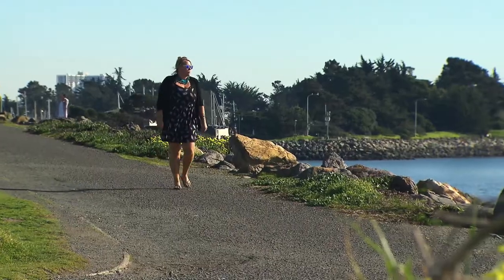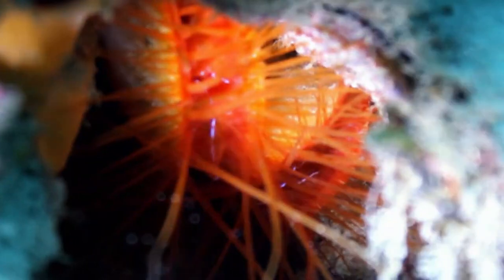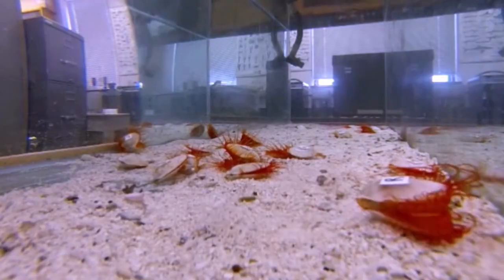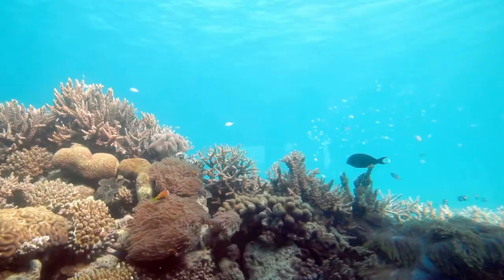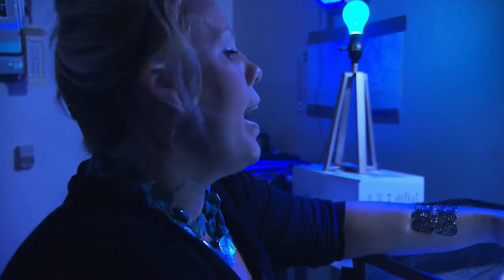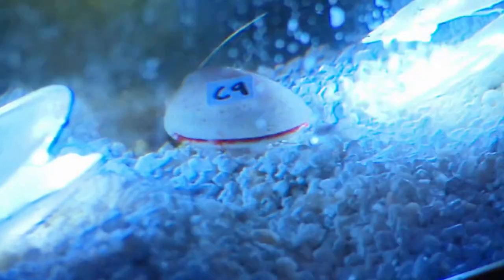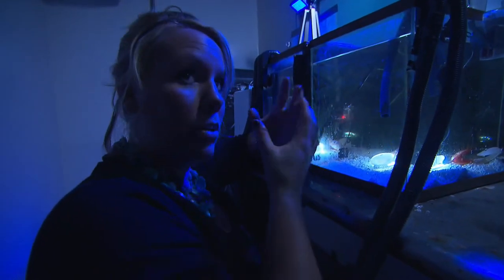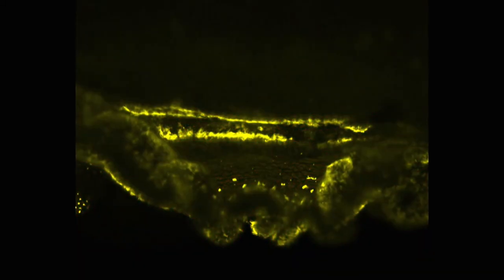Lindsay Dougherty | Marine Biologist | International Women's Day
Have you ever heard of a disco clam? Show us your best funky chicken dance and learn more about these awesome and funky species with UC Berkeley marine biologist Lindsey Dougherty!